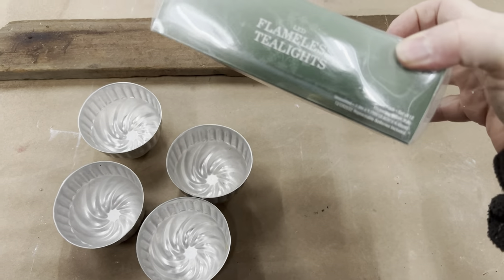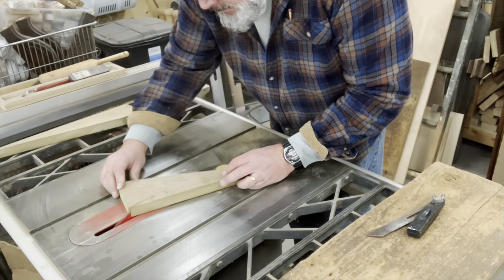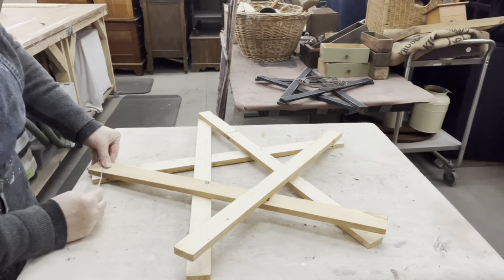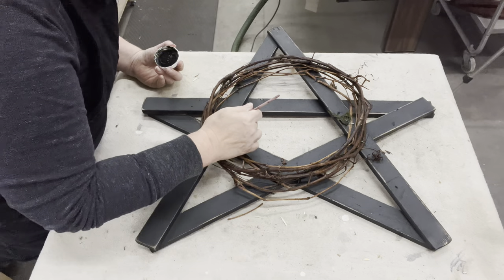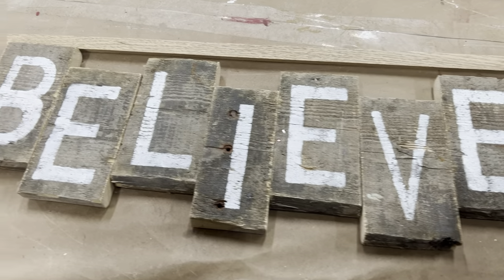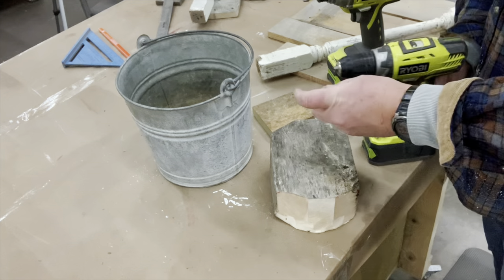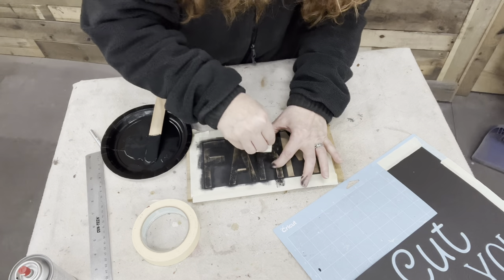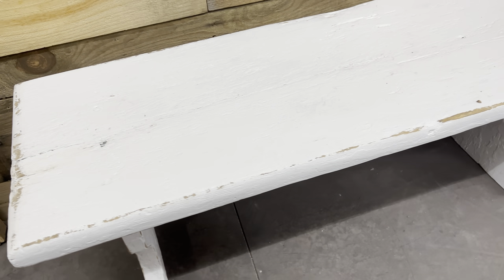SIMPLE RUSTIC HOMEMADE DIY | CHRISTMAS DECOR | SALVAGED | REPURPOSED JUNK | BEAUTIFUL OUTDOOR DECOR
IT'S NICE TO HAVE THE OUTSIDE LOOKING JUST A BEAUTIFULLY DECORATED ASTHE INSIDE FOR CHRISTMAS. HERE ARE A FEW DIY INSPIRATIONS.

*Amazon  Associates Store *
Giraffe Tools Grandfalls Pressure Washer Wall Mount, 2200PSI Electric Wall Mount Power Washer with 100FT Retractable Hoses, Soap Tank and 4-Nozzle Set, 1800W Car Washer for Home/Car/Driveway/Patio
Cricut Maker
RYOBI Stapler
Ryobi Brad Nailer

Walmart Supplies
Commission Earned
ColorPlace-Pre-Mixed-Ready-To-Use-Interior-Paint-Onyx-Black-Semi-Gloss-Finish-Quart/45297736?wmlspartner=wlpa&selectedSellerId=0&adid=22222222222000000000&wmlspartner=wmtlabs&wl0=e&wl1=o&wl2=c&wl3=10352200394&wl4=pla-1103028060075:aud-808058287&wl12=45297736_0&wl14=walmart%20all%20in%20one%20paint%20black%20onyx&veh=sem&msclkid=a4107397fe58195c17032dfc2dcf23